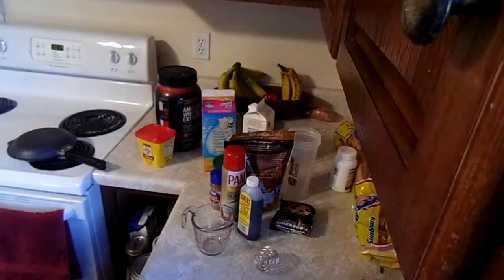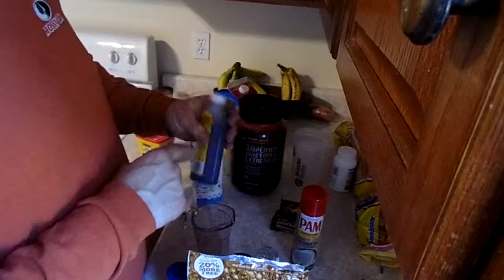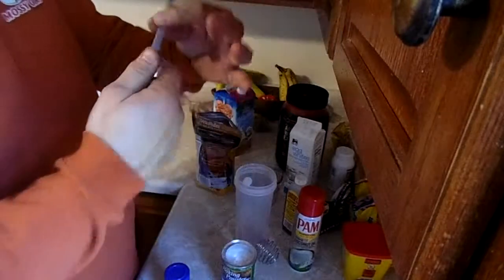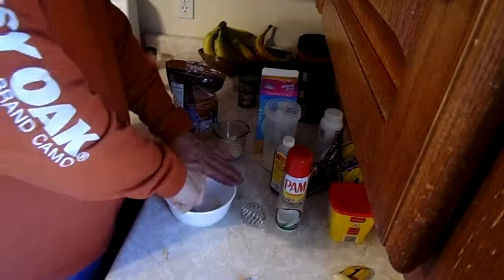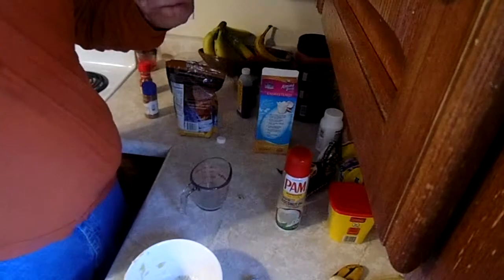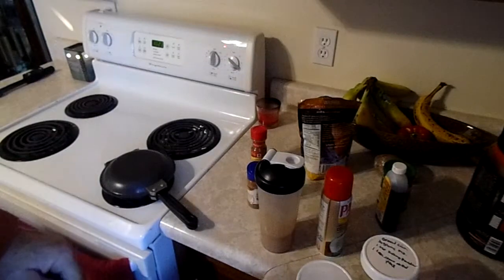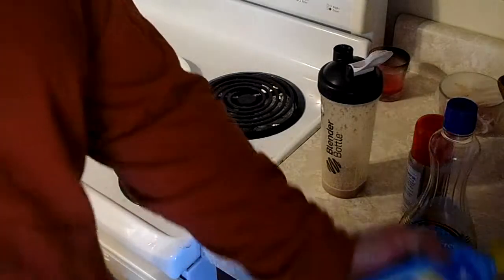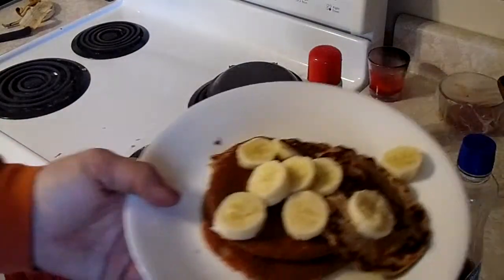Body Transformation day 1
Body Transformation day 1 this will be me in my struggles to get to my desired weight.  no more excuses lets get this fat out and lean in.  follow me with daily eating, sleeping, weight training and cardio and just everyday life as sometimes it will be hard to stick to such a strict diet.